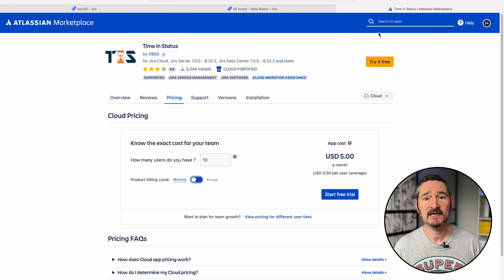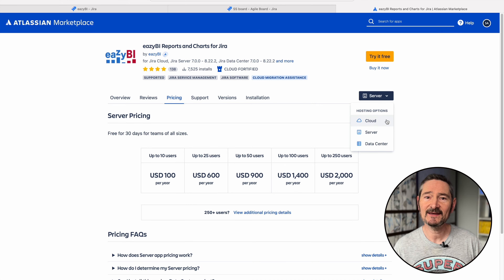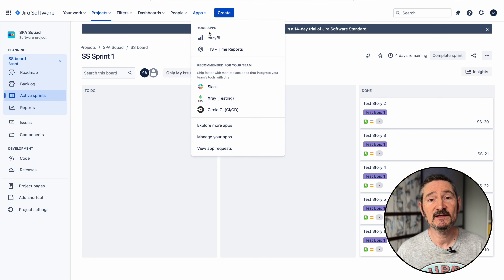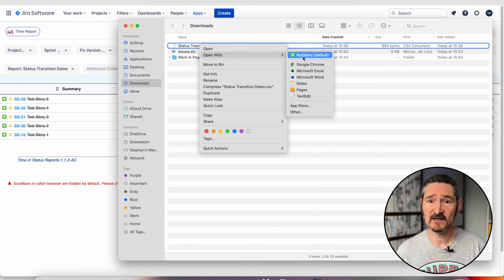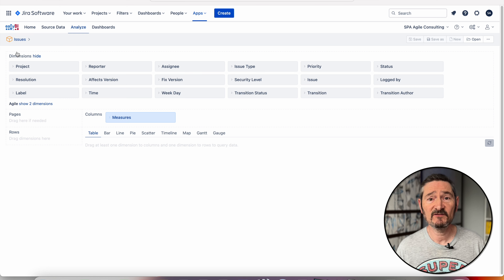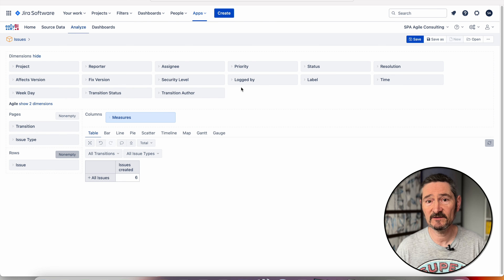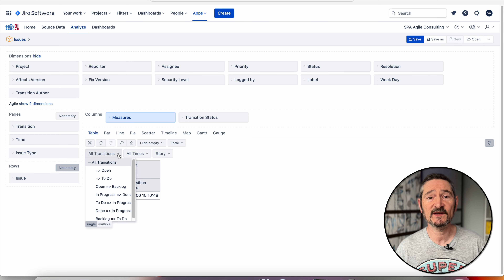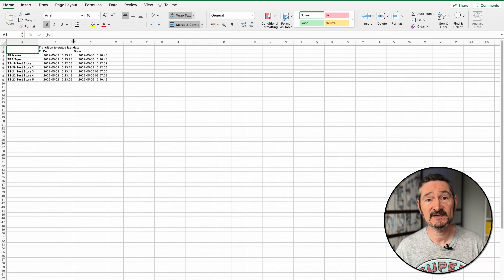How to extract data from Jira for cycle time and Monte Carlo Simulation using EazyBI & TIS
In this video I show you how to extract the data needed to calculate cycle time and run Monte Carlo Simulation from Jira using EazyBI and Time in Status (TIS). As you probably know Jira does not natively provide a way to extract the data needed and so we need to use plugins to do this.

NOTE: The Time in Status plugin shown in the video is actually from RVS. The Time in Status I intended to use is from OBSS. They have slightly different interfaces but ultimately give you the same data. Sorry for any confusion.

So, if you have Time in Status by OBSS to get the cycle time between 2 statuses (for example In Progress to Done) then do this: Open the app and click on Metrics. Give it a name of your choice in the ‘Name’ box. Then in the ‘From Status’ box select ‘First transition to’ and then the status ‘In Progress’. Then in the ‘To Status’ box select ‘Last transition to’ and the status ‘Done’. Then hit ‘Apply’. Next under the ‘Report Type’ drop down (left hand side of screen) select ‘Duration Between Statuses’. This will give you your cycle time data. Then click on the cloud icon over on the right hand side and export to Excel.

How to create a macro in Excel to allow you to run Monte Carlo Simulation thousands of times